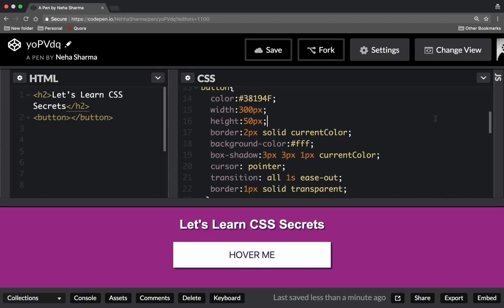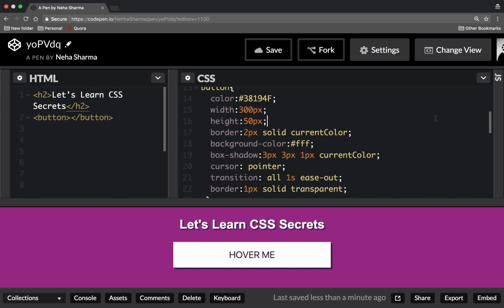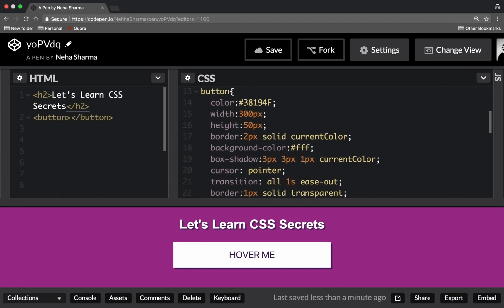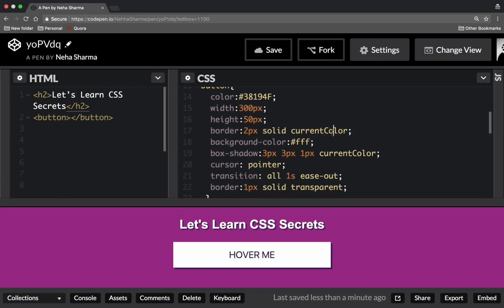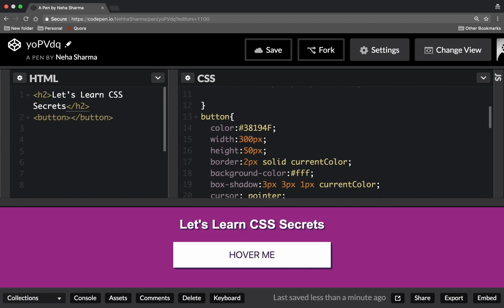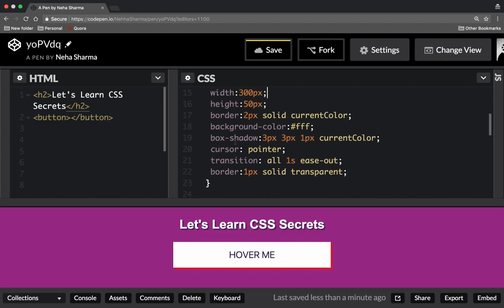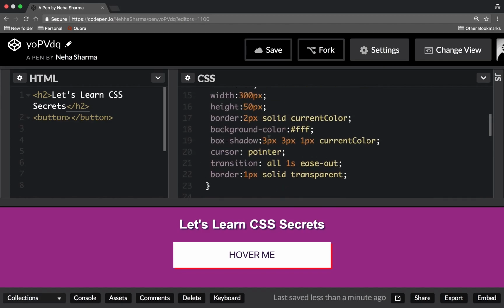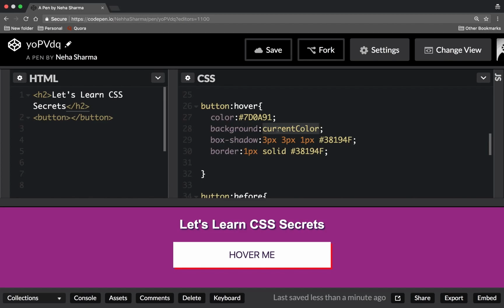CSS currentColor Property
Hey Guys,

This is the youtube channel of JSLovers